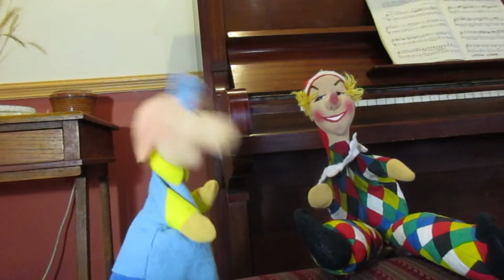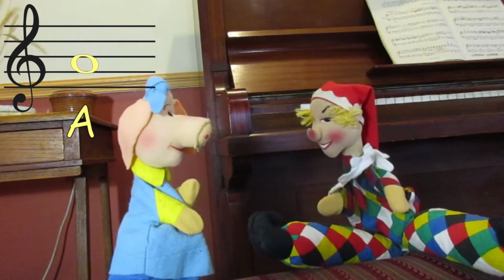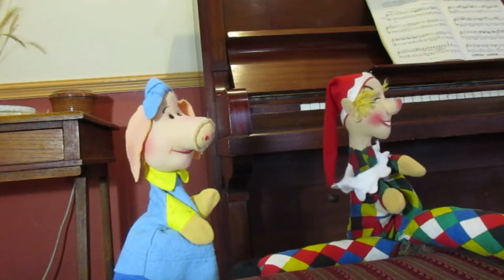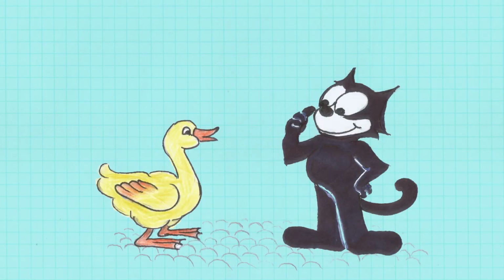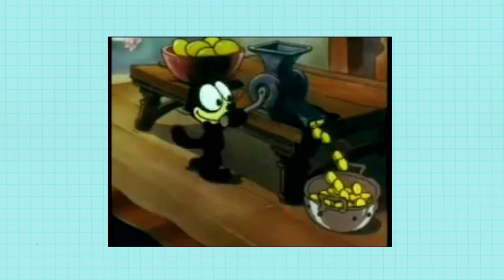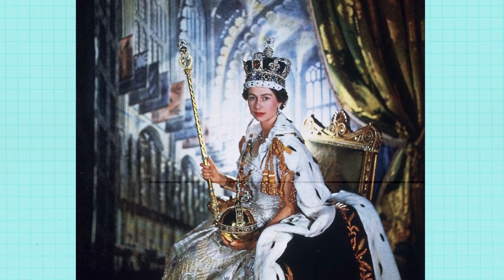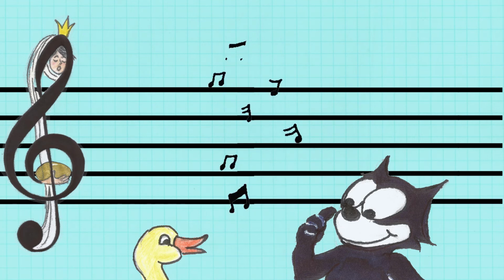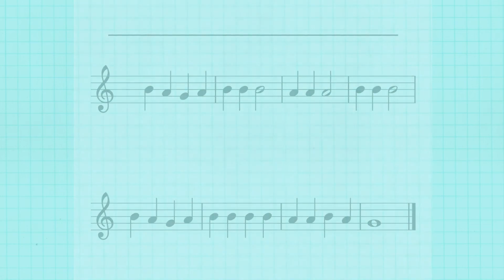Now THAT'S a fancy egg | Recorder for Beginners: Lesson 16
Recorder for Beginners: Lesson 16
Welcome to your sixteenth music and recorder lesson!
In this lesson, we learn:
-A revision of the notes B, A, and G
-Where these notes are found on the treble (G) clef staff
-How to recognise and read these notes more confidently
-Activities and songs to strengthen music-reading and recorder-playing skills

If you're just getting started, I use and recommend a Yamaha recorder for beginner players. You can find one here:

This lesson is suitable for beginner recorder students, homeschool families, classroom music lessons, and parents teaching music at home.
📚 Continue the Learning...These free YouTube recorder lessons can also be used alongside Miss Piggy's Beginner Recorder Book for Kids. That's Easy Music Workshop's complete beginner music curriculum for ages 6–10.
Designed for teachers, homeschoolers, and parents (even those with little or no musical background)

Thank you for supporting Easy Music Workshop and for helping children discover the joy of music through recorder, creativity, and imagination.